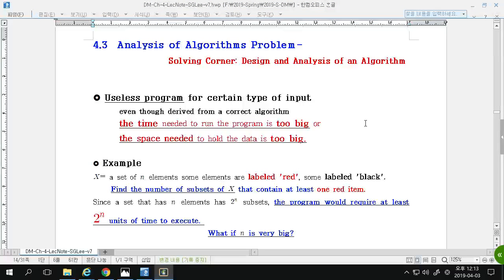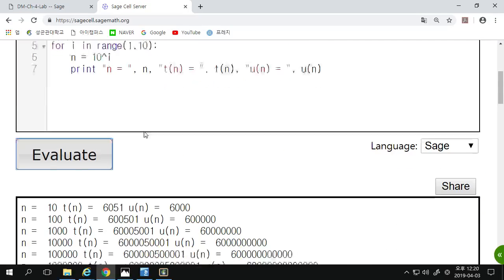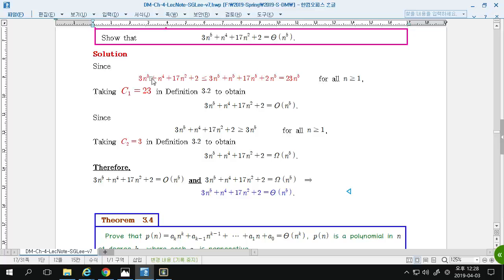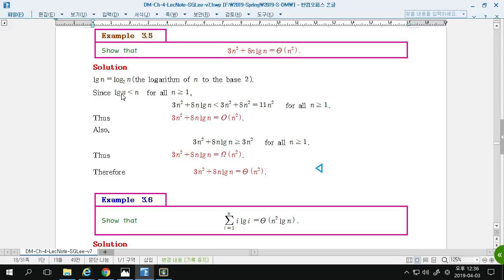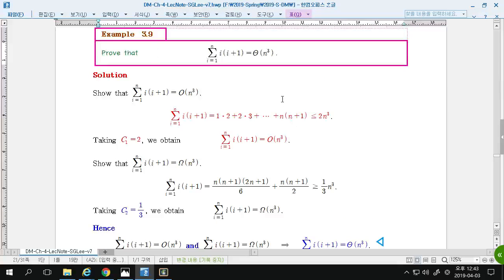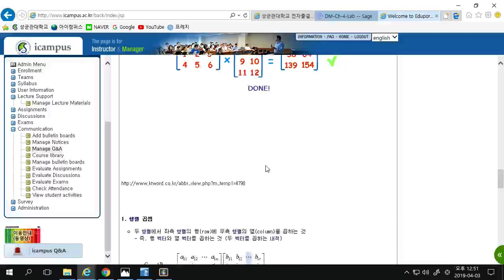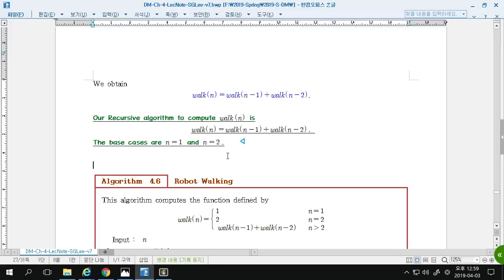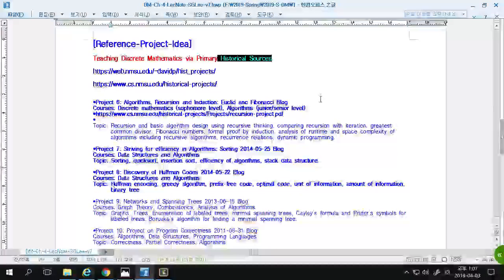DM 이산수학 Sec 4 3,4 4, Algirithms 분석과 점화식